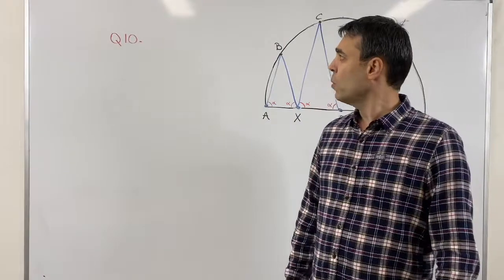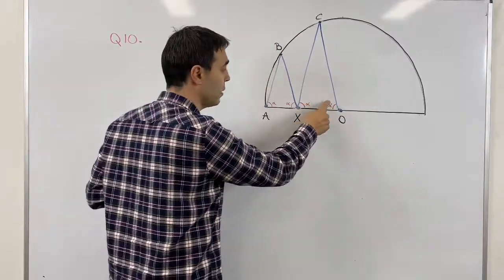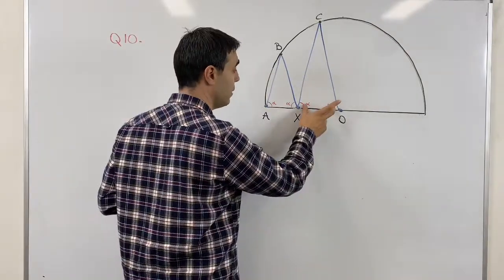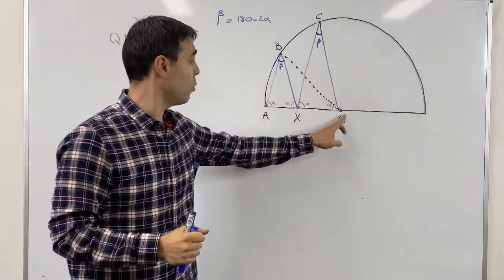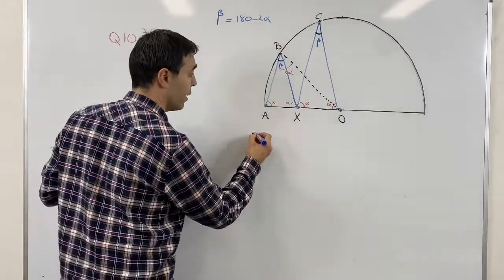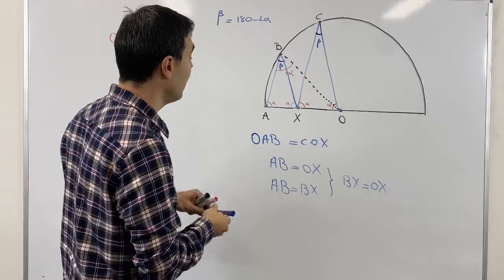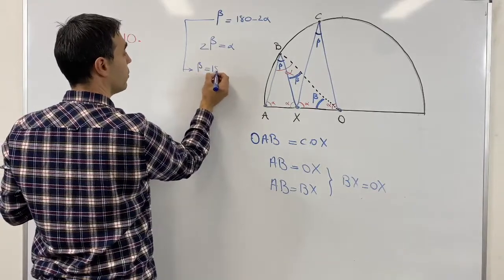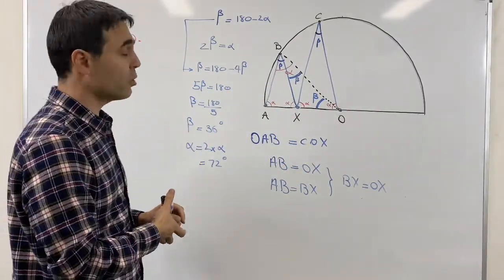AIMO 2020 Q10 Geometry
Australian Intermediate Mathematics Olympiad AIMO